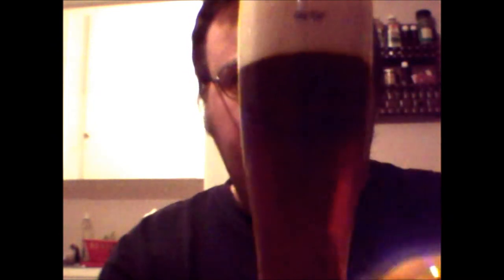beer review, gritty's halloween ale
i was glad to find a fall seasonal geared towards halloween. i thought that was really cool. it was a really good beer, just to put icing on the cake!!!